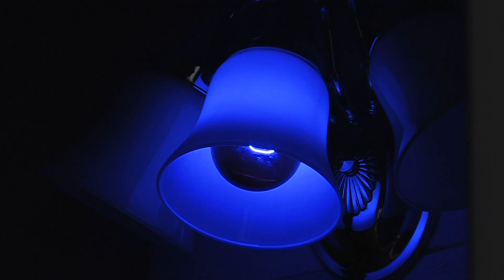Gardening Tips : How Do Black Lights Affect Plant Growth?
Black lights can help plants to grow and survive, but they won't have many blooms, and they will be very leggy. Find out why blue and red lights are the best artificial lights for growing plants with help from a sustainable gardener in this free video on gardening tips.

Bio: Yolanda Vanveen is a third-generation flower grower and sustainable gardener who lives in Kalama, Wash.